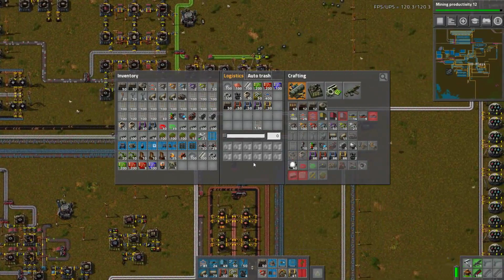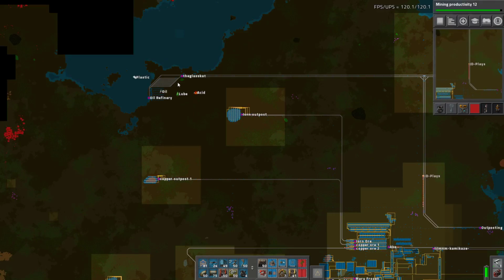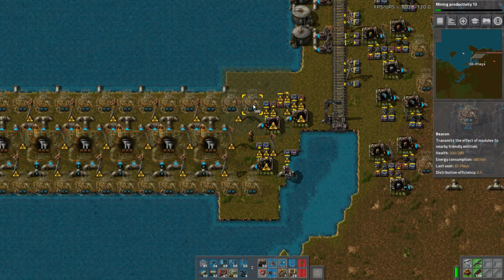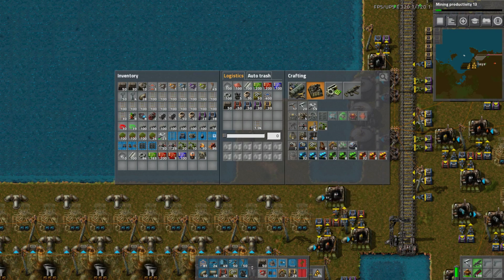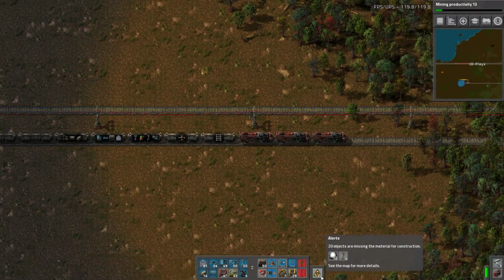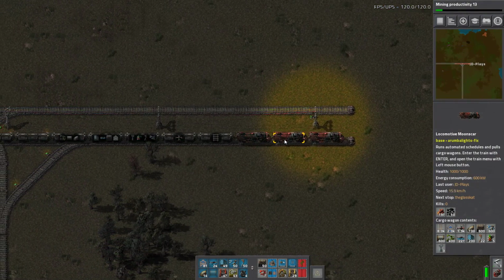Main Oil Base Planing - GigaBase S01E024 - Factorio 0.15